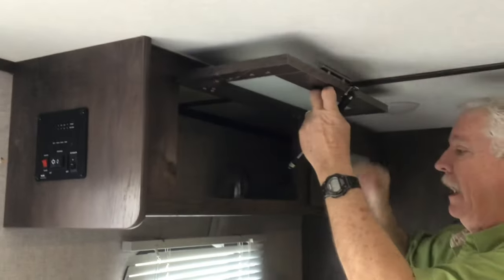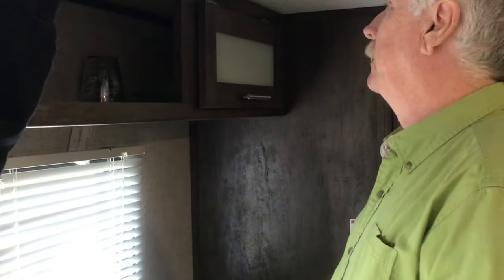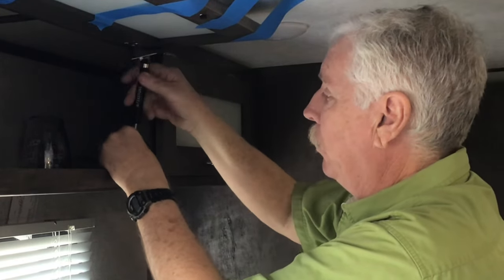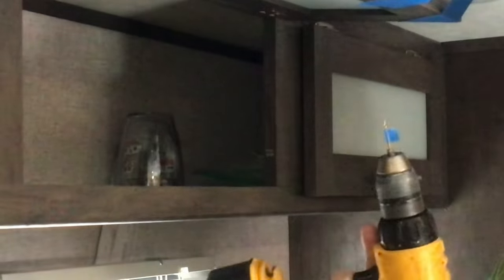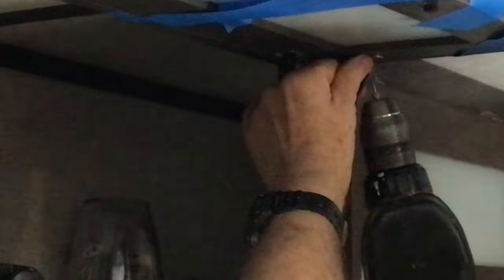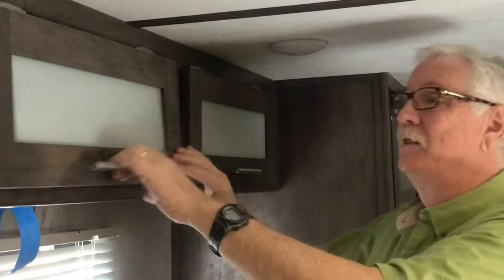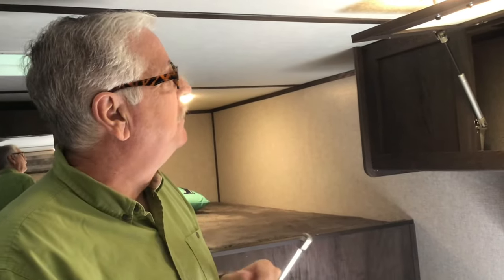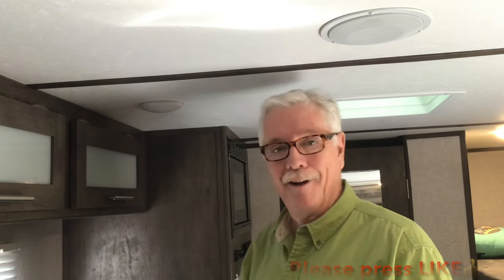Step by Step -RV Cabinet Door struts/openers/shocks. DIY -STEP BY STEP. YOU NEED THIS UPGRADE.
DIY - STEP BY STEP, on a LT 17B.
Great useful RV Upgrade / Modification!
If you have a Coleman RV/Travel Trailer, you need this. (And for many other RV like Dutchman Brands.)
Sometimes called struts, shocks, or even gas openers, these things will make dealing with RV door much easier.
Here is a link to these products and others we actually use and recommend.

If you have RV cabinet doors that open upwards, YOU NEED THIS UPGRADE / modification.
They even help keep your doors closed while driving down the road.
Everyone likes to talk about how much they dislike the flopping cabinet doors. Other people like to comment on how they LOVE their cabinet door struts.
But I haven't found any videos on installing them. Is it as easy as it looks?
Well sort of...

Really good tip for the Coleman / Dutchman RVs

These are some of the products we actually use and recommend.

We are traveling in a one of a kind Coleman 17B. The 17B is the lowest priced RV in the market for its size. I tend to think of the 17B as a starter kit that owners can personalize to fit their own needs and tastes. Virtually every one is a “one of a kind” project. We have completed over 50 upgrades or modifications on ours.